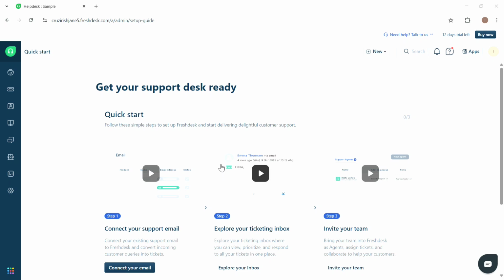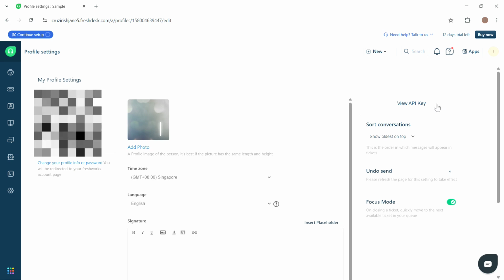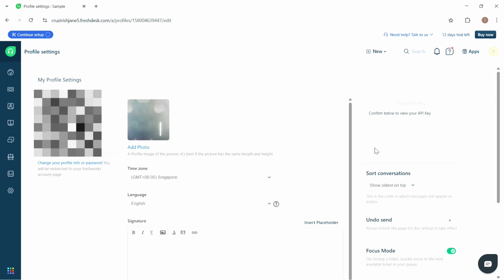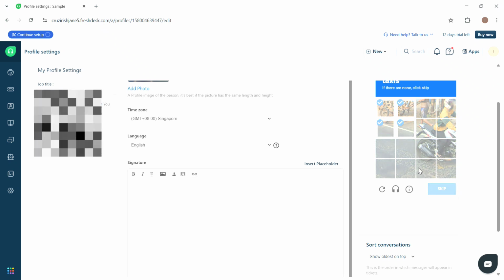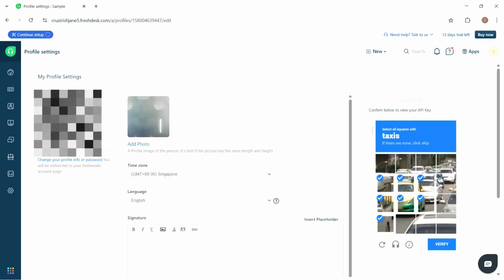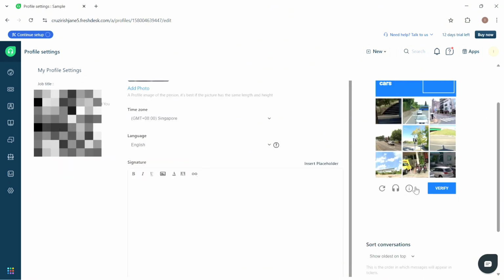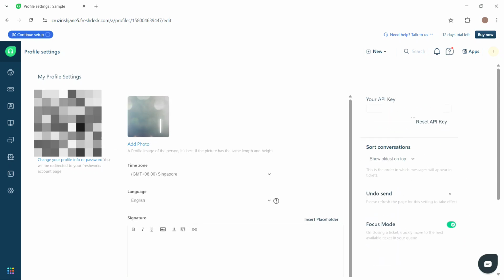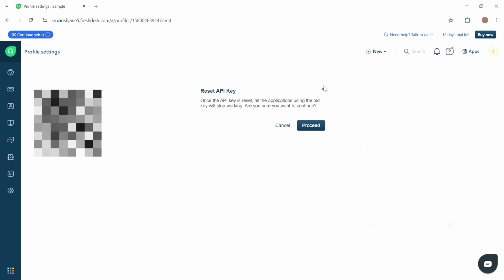How to Find Freshdesk API Key 2025 (QUICK GUIDE)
Need to connect Freshdesk with other apps or automations? In this tutorial, I’ll show you how to find your Freshdesk API key step by step, so you can integrate Freshdesk with tools like Zapier, Make, or custom scripts.

With the Freshdesk API key, you can:

Authenticate external apps and integrations.

Automate ticket creation, updates, and customer support tasks.

Unlock advanced workflows beyond the Freshdesk dashboard.

By the end of this video, you’ll know exactly where to locate and copy your API key in Freshdesk.